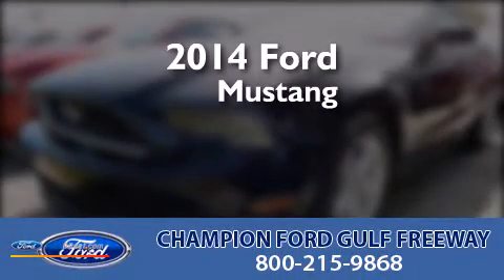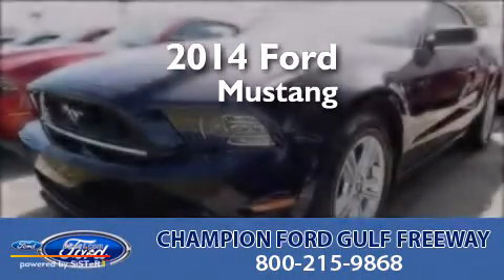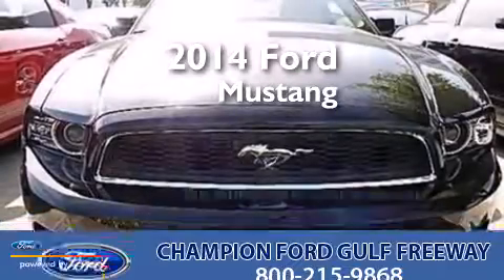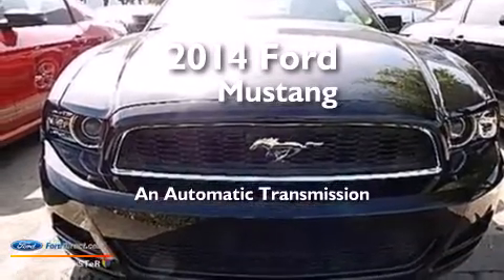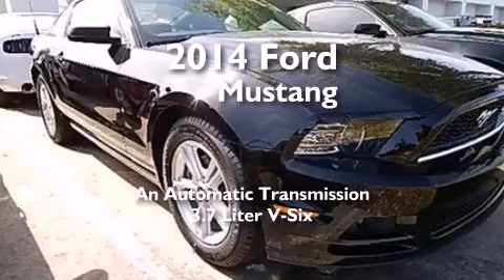2014 FORD MUSTANG Houston TX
We have been honored to serve the Houston TX area , we promise that your experience at our dealership will exceed your expectations ! Year : 2014 Make : FORD Model : MUSTANG Engine : 3.7L V6 24V MPFI DOHC Trans . : AUTOMATIC Exterior : BLACK Miles : 6 Interior : CHARCOAL BLACK Stock : E5214983 Champion Ford Gulf Freeway Gulf Freeway Houston , TX 77034